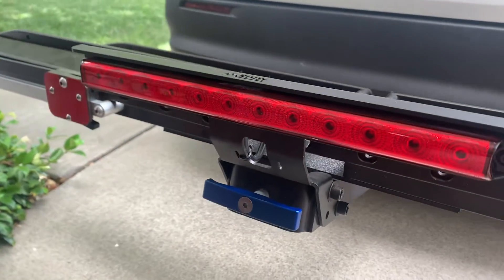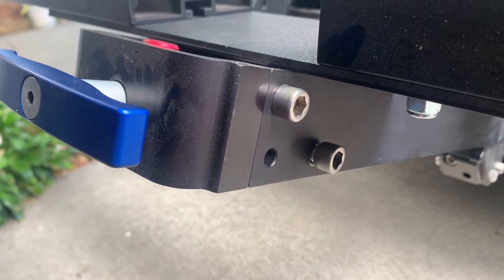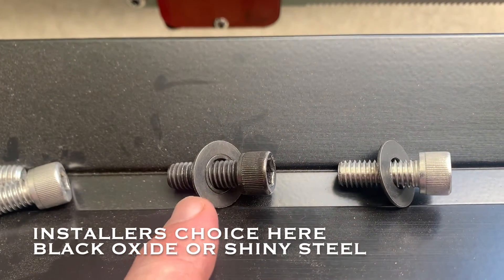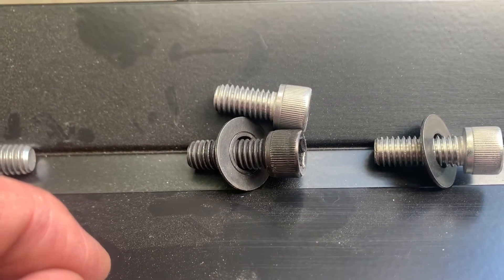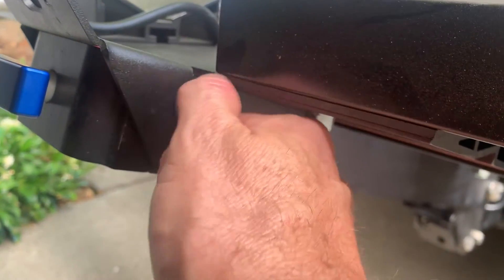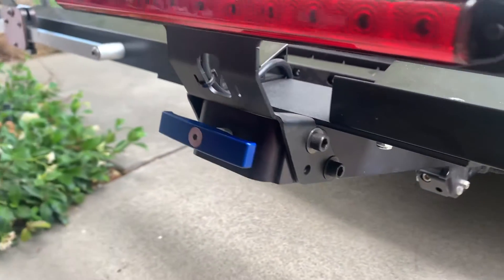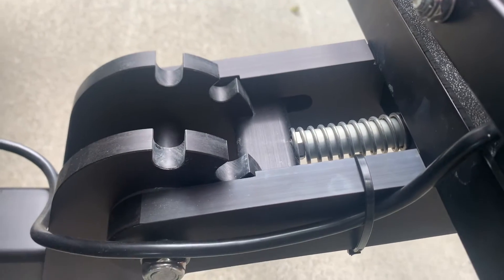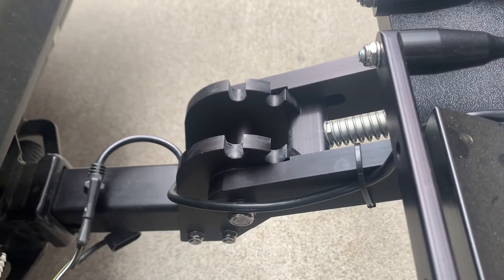Kody Light - 1Up Equip-D Bike Rack Install - Brightest and Safest Bike Rack Lights - Kody Tech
Kody Technologies designs and manufactures lights for your bike rack to keep you and your rides safe. Protect your ride!  This video shows and describes the installation process for a custom Kody Light on a 1Up Equip-D bike rack.

Kody lights are the brightest and most durable on the market providing peace of mind when using your rack.

The rugged, highly visible Kody Technologies 16-inch LED Rack Light creates eye-catching tail, brake, and turn signals. The light integrates cleanly on your rack and uses a standard 4-pin trailer connector for easy installation. This rack light is designed specifically for the 1Up Equip-D bike rack.

We provide three cable length options (5', 9' and 13').   Please see our FAQ page for information regarding how to select the right cable length for your rack set up.

This product requires a 4-pin trailer connection to operate.  See "How To - Trailer Wiring"  and "How To - LED Trailer Lights" for more information on trailer lighting.